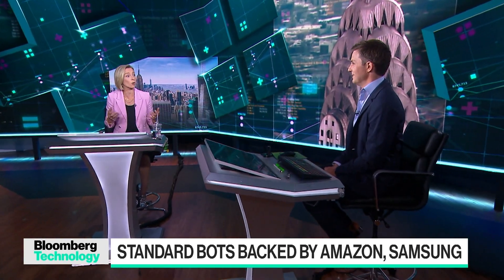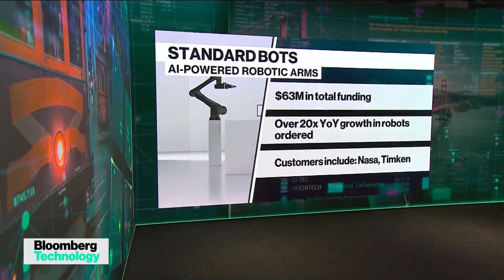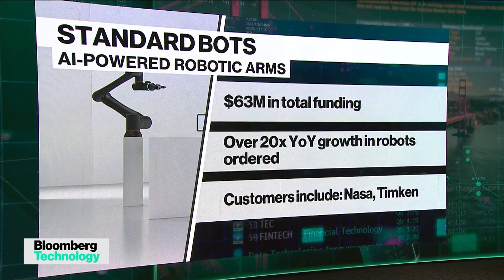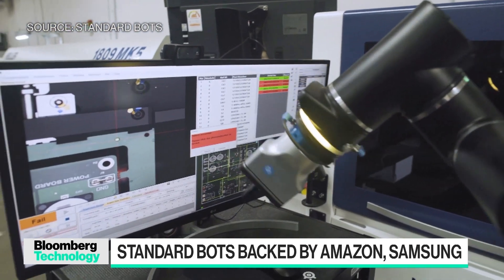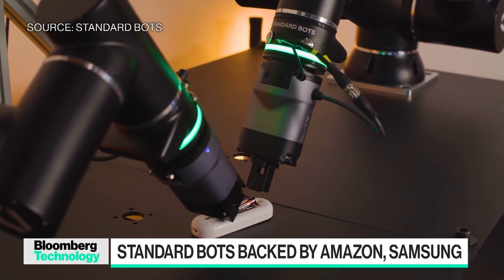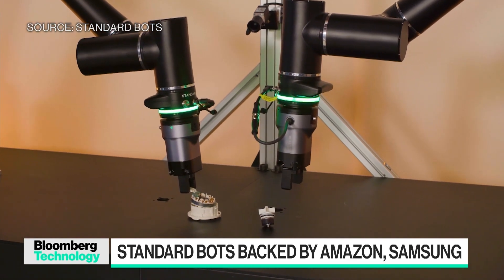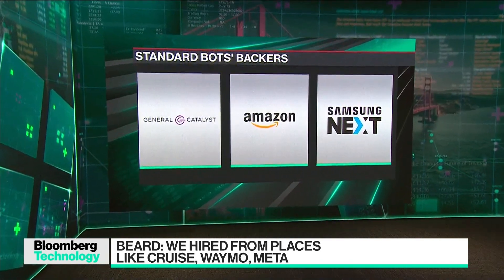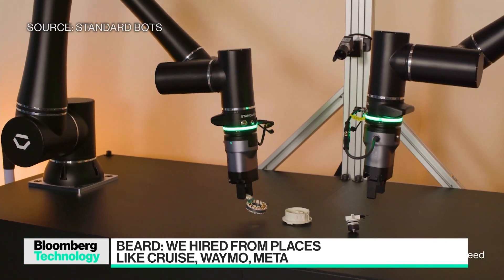General Catalyst, Amazon Bet $63M on AI Robotics Startup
AI robotics startup Standard Bots has raised $63 million over a series of deals. A majority of that funding haul, which has not been previously reported, comes from a $39 million Series B round led by General Catalyst with participation from the Amazon Industrial Innovation Fund and Samsung Next. Standard Bots CEO Evan Beard joins Caroline Hyde and Ed Ludlow on "Bloomberg Technology."